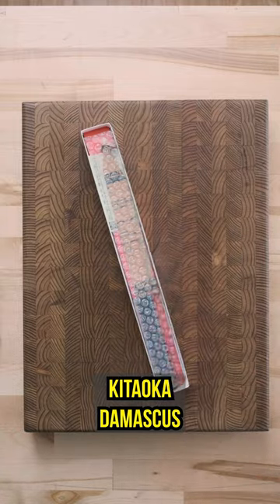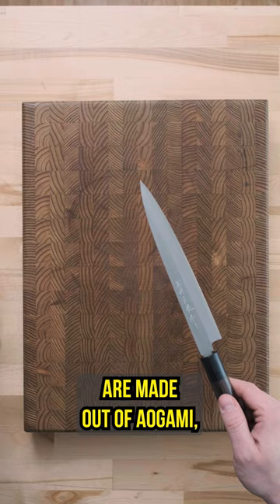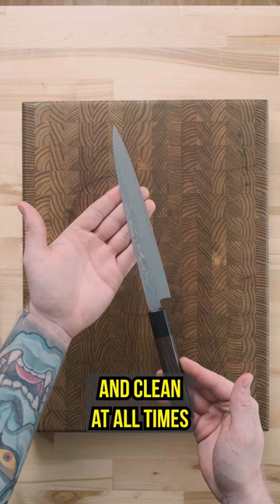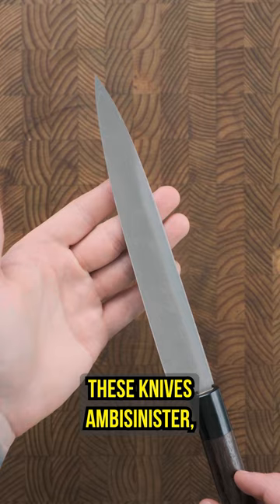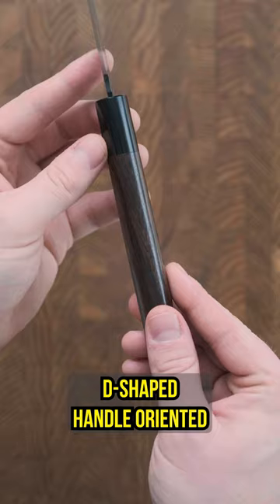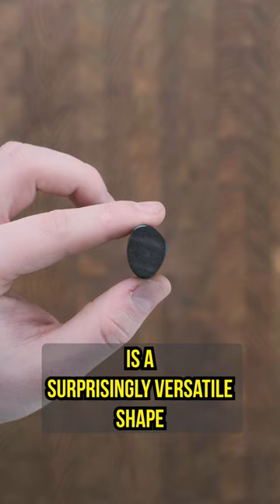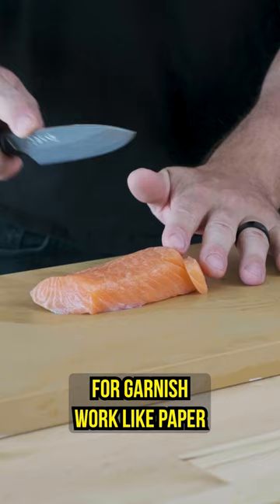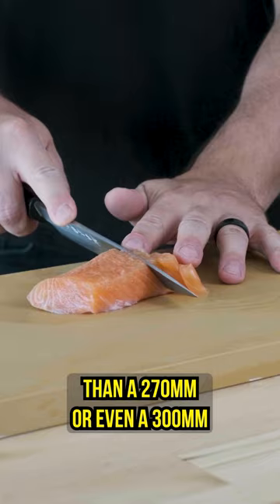HIDEO KITAOKA DAMASCUS YANAGIBA 210MM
We just got in another batch of Hideo Kitaoka 210mm Yanagibas! The last batch didn't last long so go check them out while they're here!

Knife seen here : Hideo Kitaoka Damascus Yanagiba 210mm

Find us, and the knife on our website, link on profile!